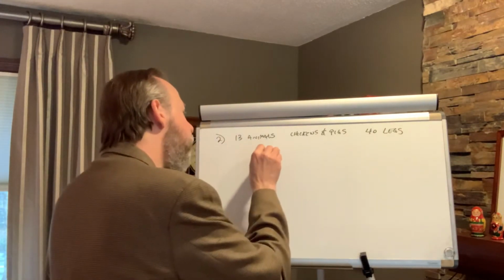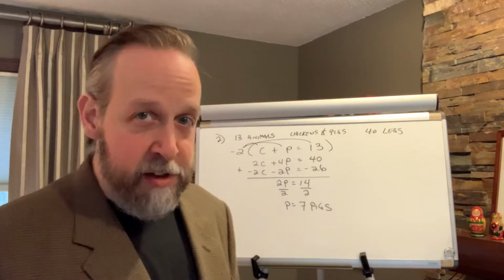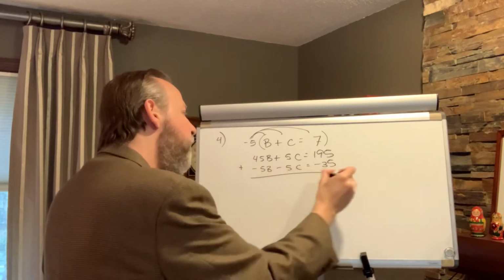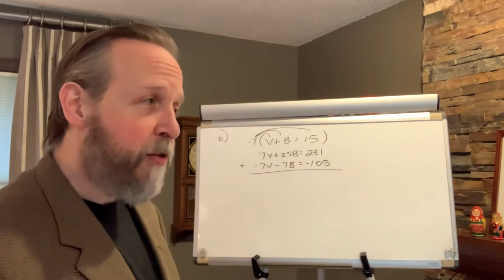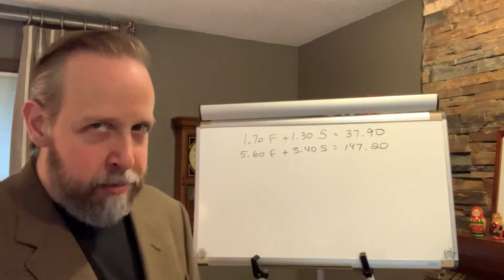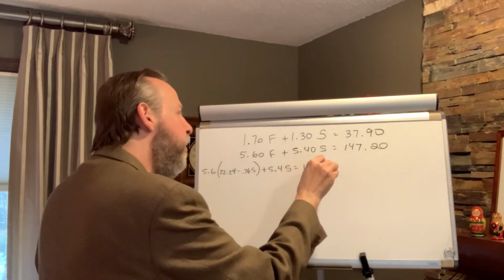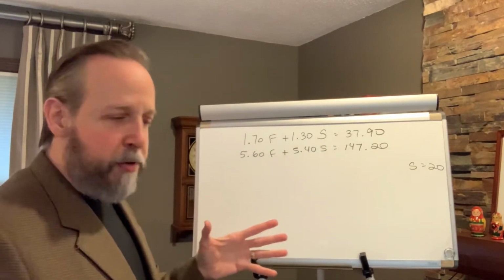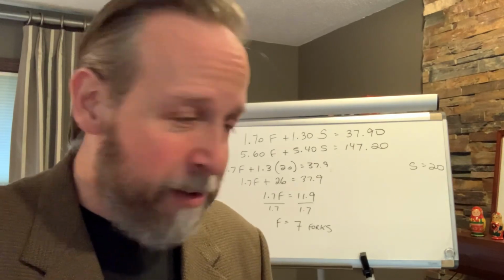Alg 1 Wednesday 4/22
Review of systems of equations word problems